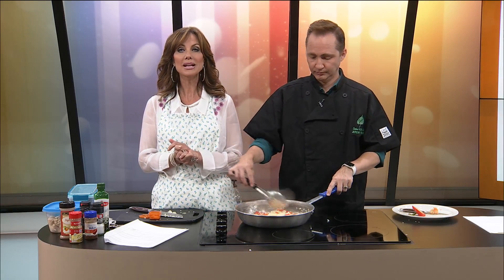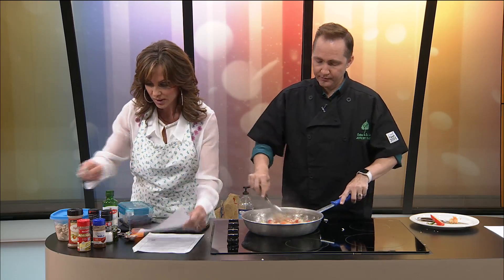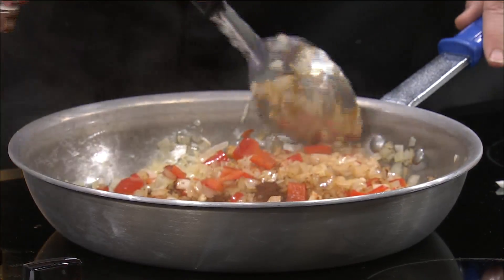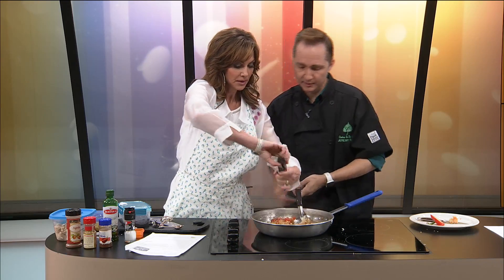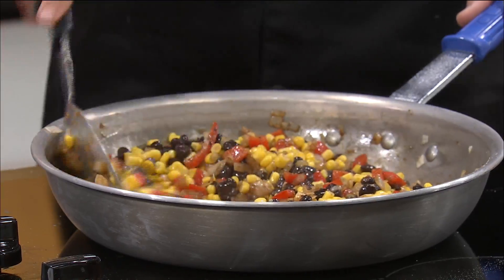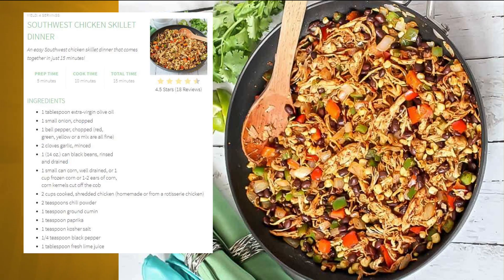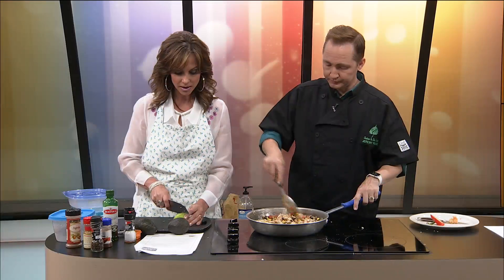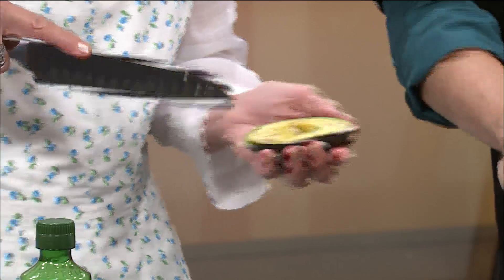Ozarks FOX AM - Dishin' It Pt. 2 6/13/19